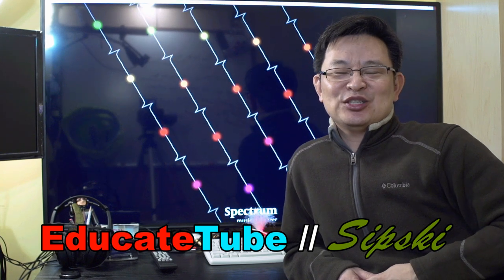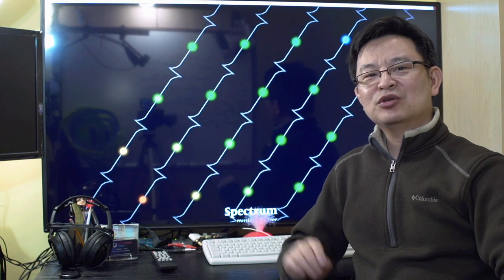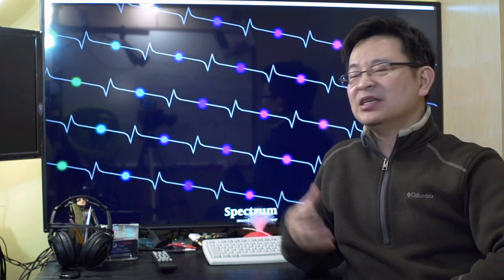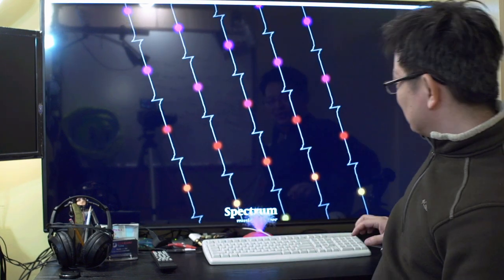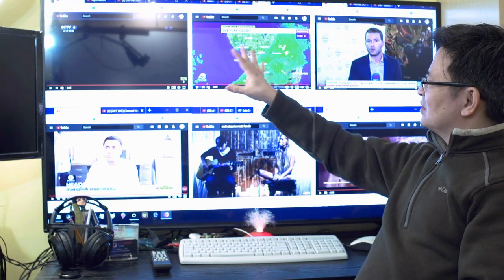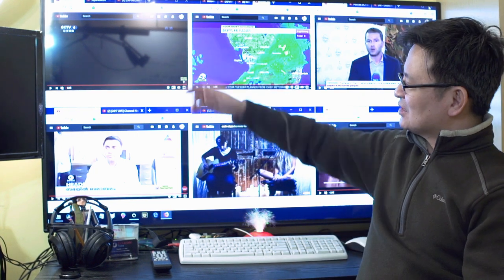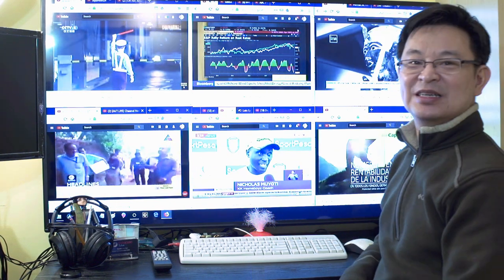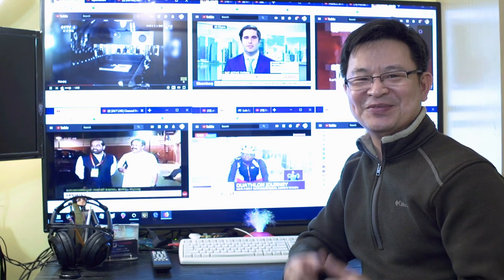4k TV is it time to buy for your computer system?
In this video I will be discussing why you should buy 4k TV for your computer system in 2019 and beyond.